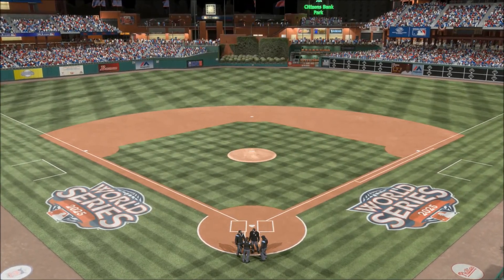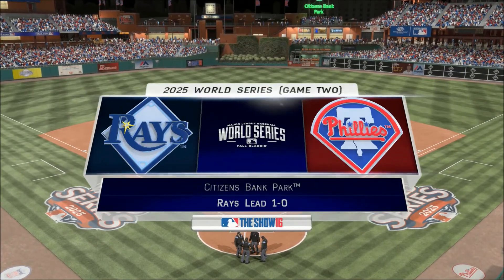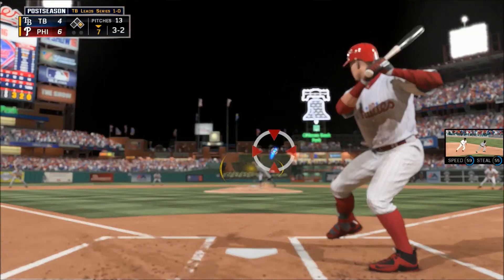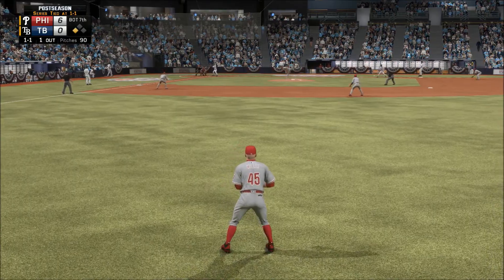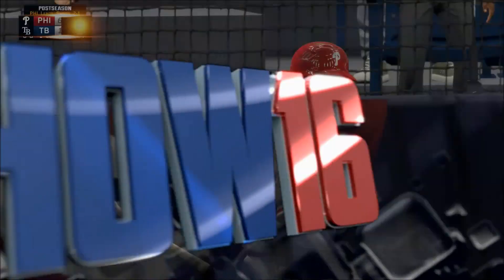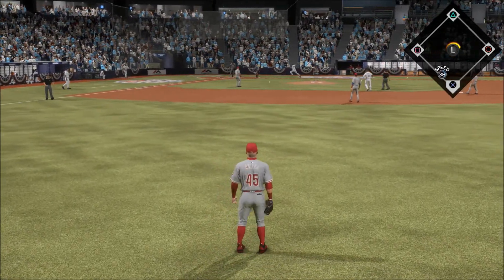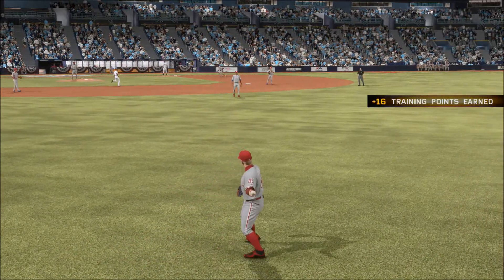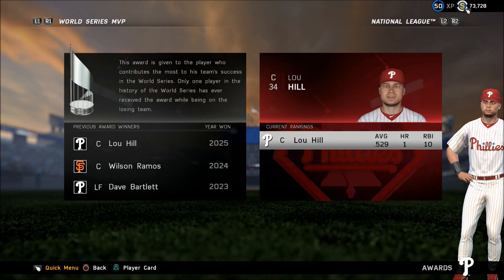MLB 16 The Show Road to the Show RF Yr 12 - Pt 18 (World Series)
This is year 12 of my Road to the Show for MLB 16 The Show on PS4, originally created on MLB 14, imported into 15 and now 16. I play Right Field for the Philadelphia Phillies.

There's a bug saying I played for the Mets for two seasons, when it's been the Phillies, and that my first seven years were with the Phillies when I actually played for the Cubs.

Batting Stance - Prospect 14 (One-handed Style 3)

Sliders:
Hum Con - down 2
Hum Pow - down 1
Hum Sol Hits - down 1